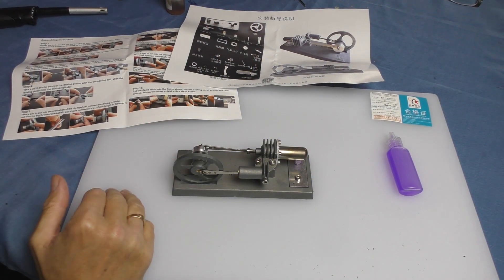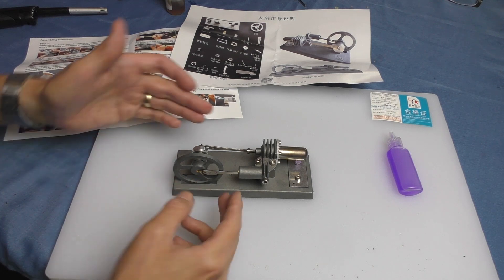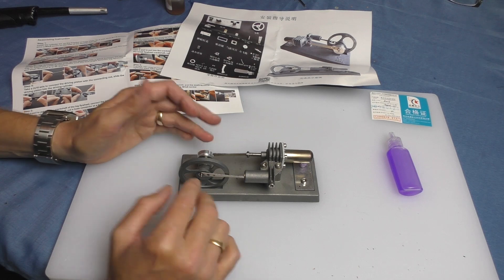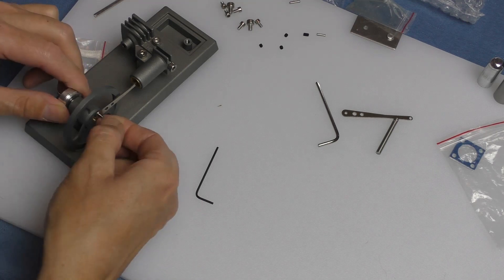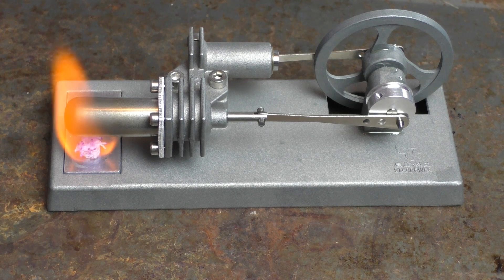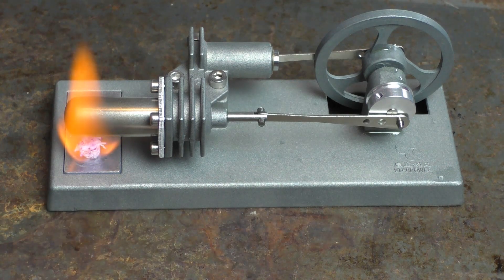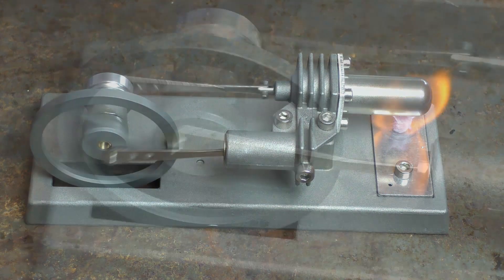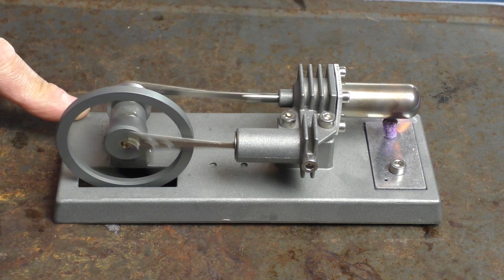AWESOME £20 Stirling Engine kit from Ebay. Easy build.